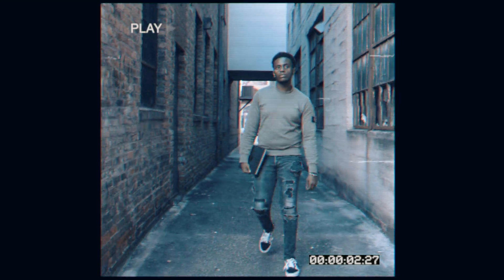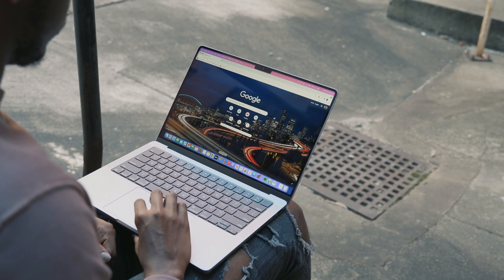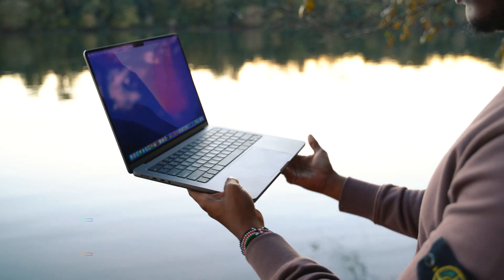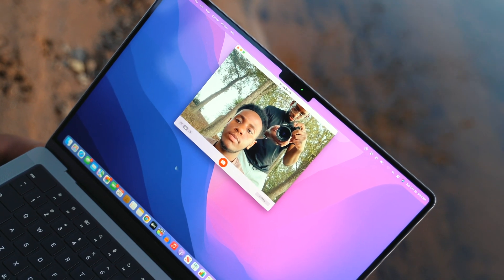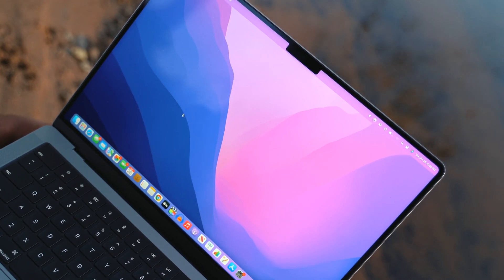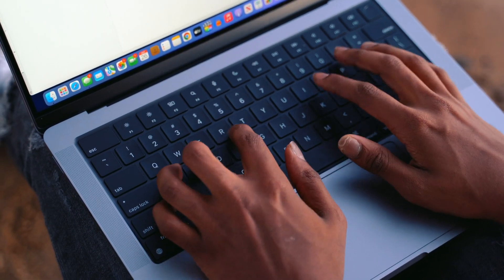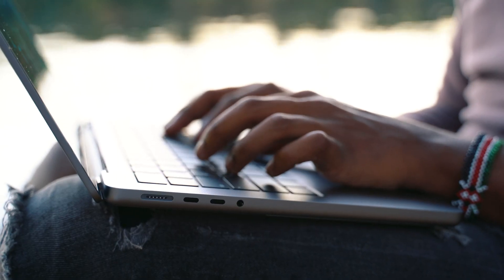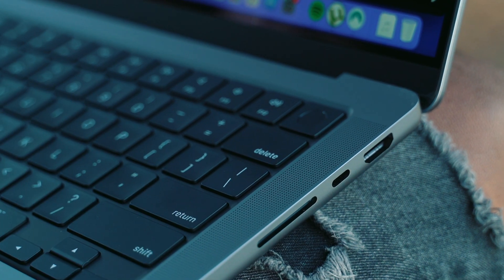MacBook Pro 14" M1 Pro 1 Week Later - A Creator’s Dream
I’ve always felt like the 13” MacBook Pro was a little too small but the 16” was just way too big. So the moment rumors started popping up about The 14” MacBook Pro I was really excited! And it's finally here and I’ve been using the base model with the m1 Pro for 24 hours now and here’s what I think about it so far.

MacBook Pro 14"
MacBook Pro 14" M1 Pro Video Editing Test - FCPX & Adobe Premiere

Timestamps
0:00 Intro
0:28 Hardware
1:01 Display & Pro Motion
1:40 Keyboard & Ports
2:20 M1 Pro
3:25 Battery & Editing
3:59 Conclusion